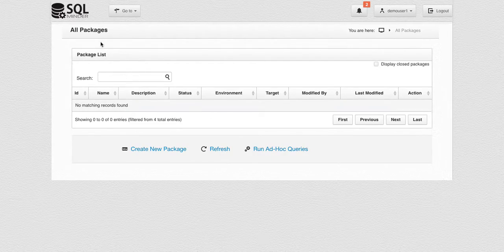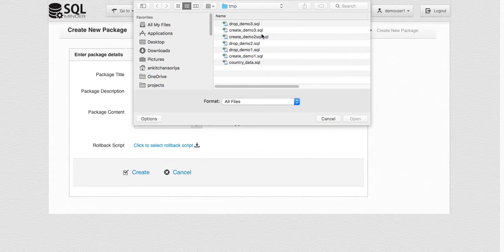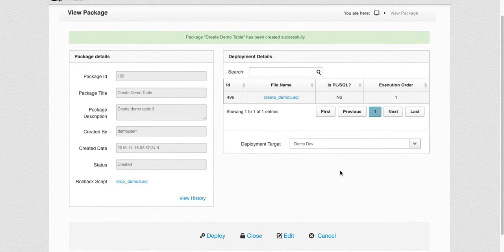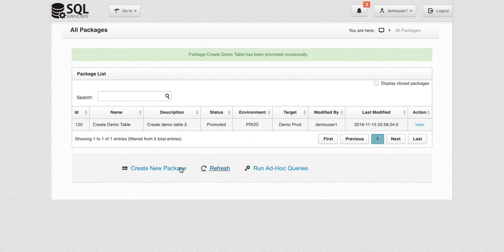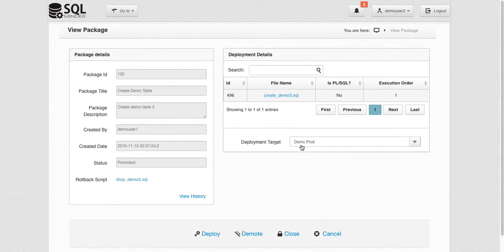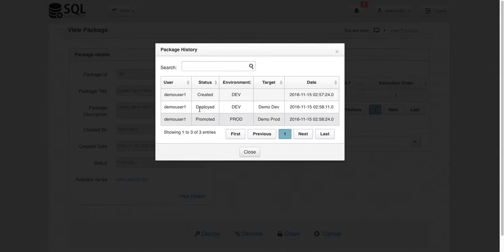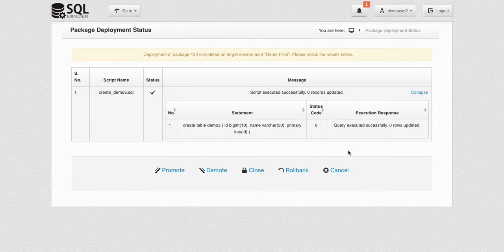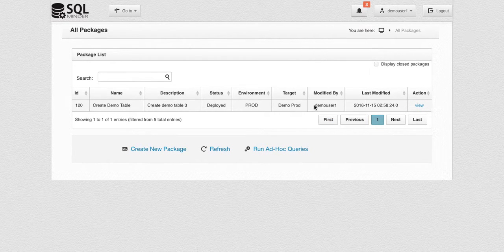SQLMinder Demo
Demo of SQL Minder Application